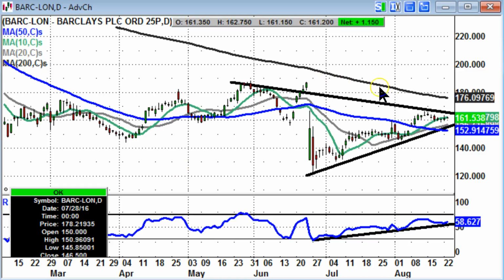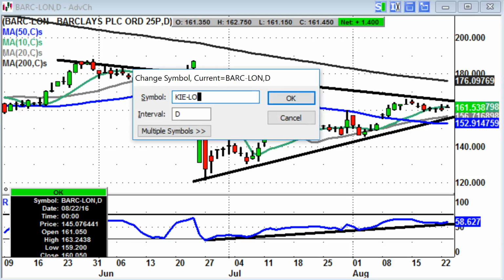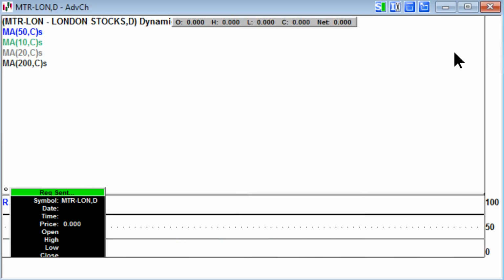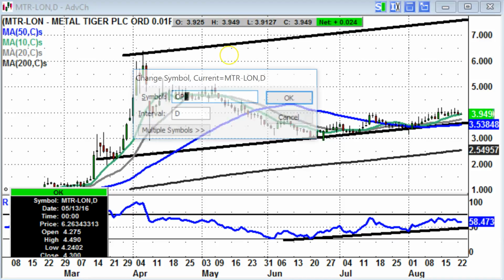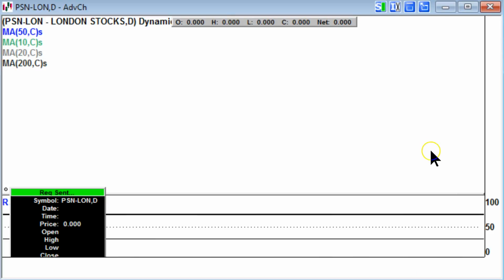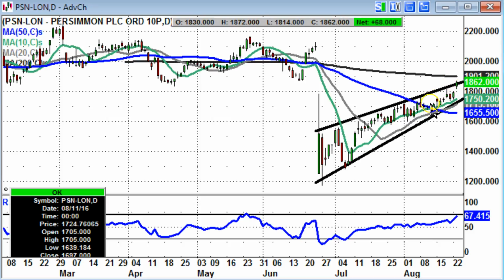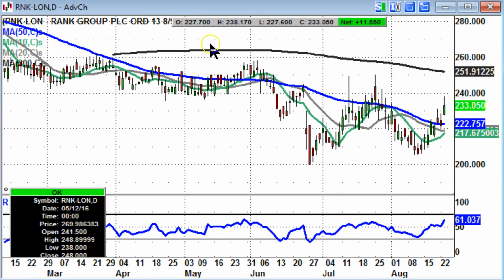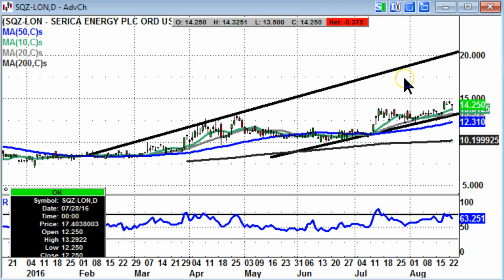Tip TV Single Stocks: 23 August